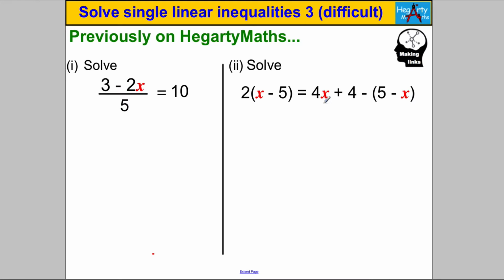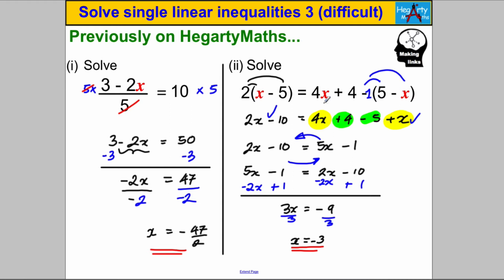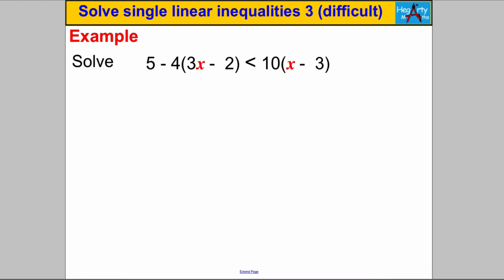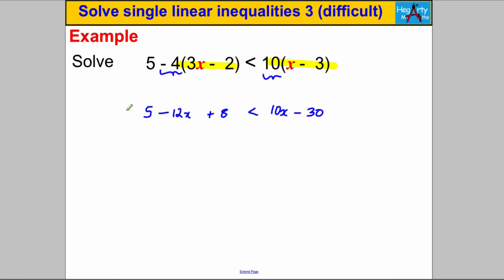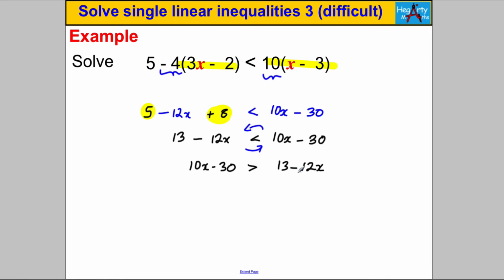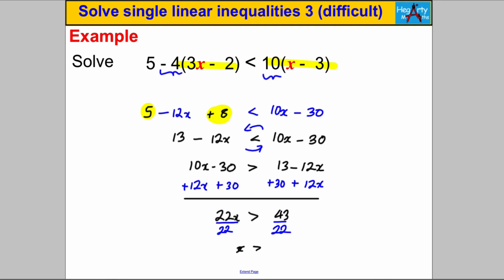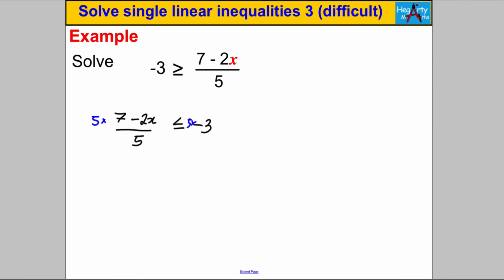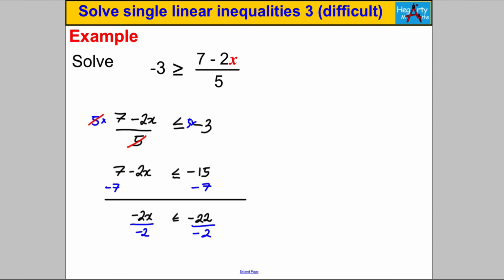Solve single linear inequalities 3 (difficult)